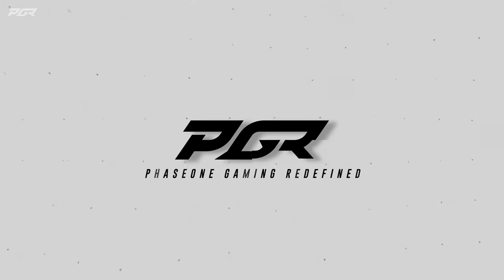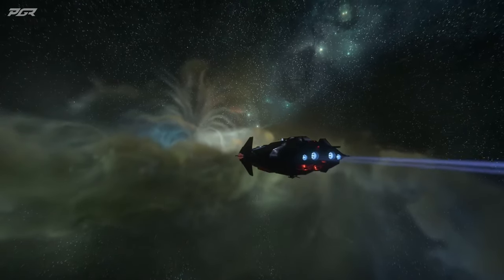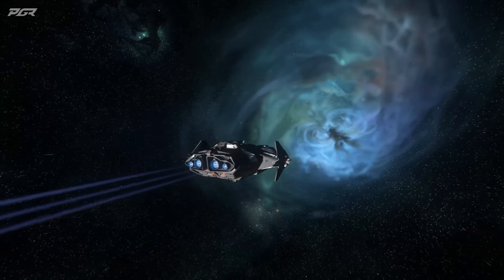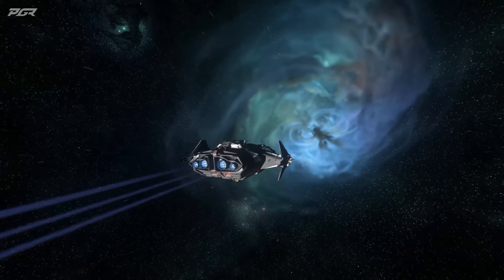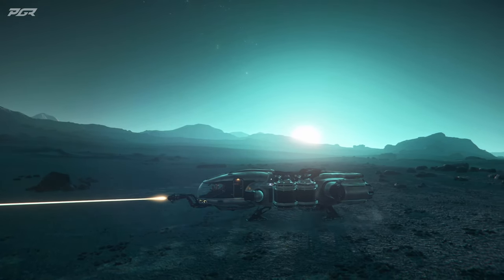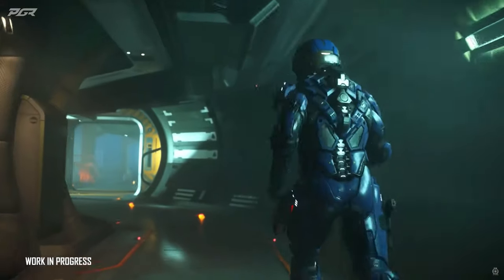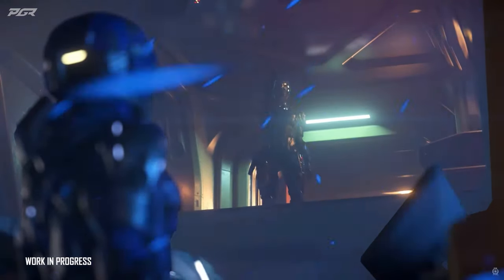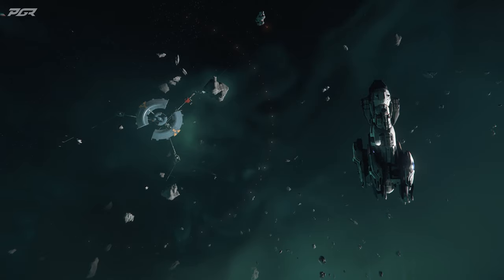NEW Star Citizen 3.21 PTU Patch Dropped! A1 Spirit and Give Away Winner Announced!